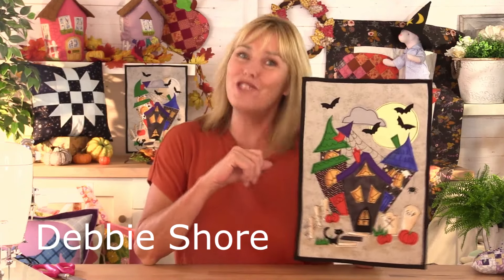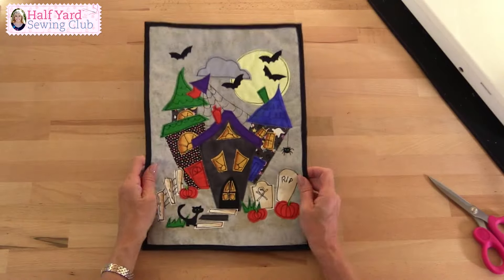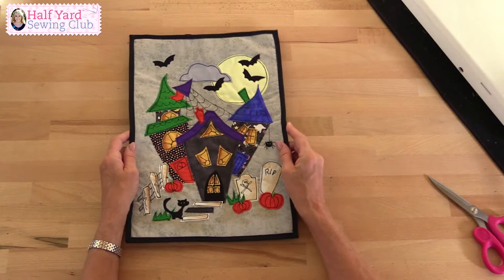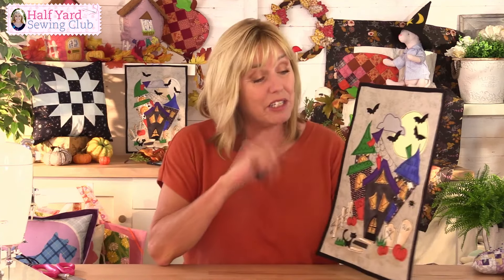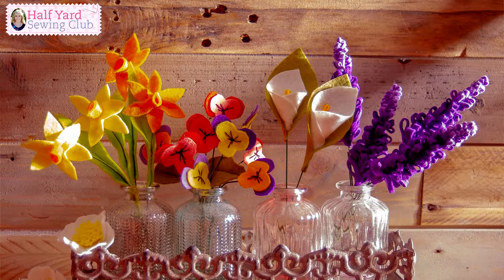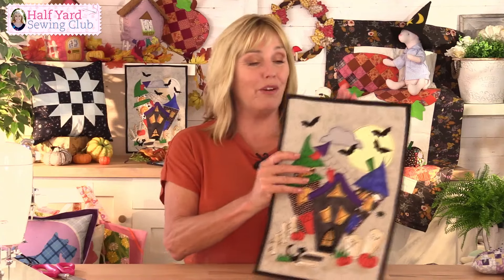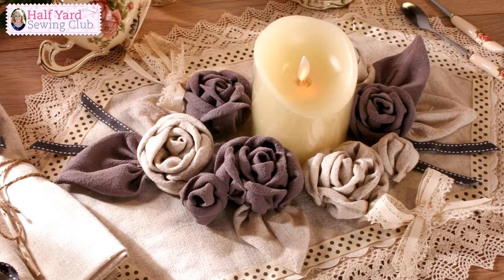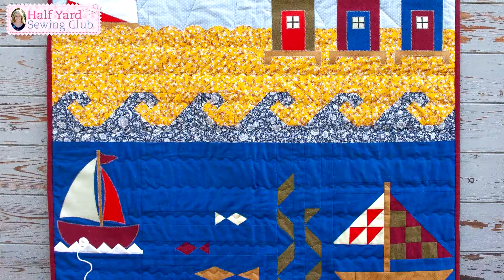Half Yard Sewing Club October Project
For October we're going a little wonky!

The Half Yard Sewing Club is an on-line community providing two new projects a month for a cost of £5.99/month or £60/year, or however that translates in your country, you can be anywhere in the world. You will have access to over two year's worth of projects, plus six blocks of the month quilts, tips and techniques, special offers and forum. We'd love to see you there!

Join me LIVE every Wednesday at 4pm GMT and Saturday at 11am UK time on Facebook and YouTube where we talk all things sewing, projects, ideas, sewing techniques, tips and more! FACEBOOK INSTAGRAM